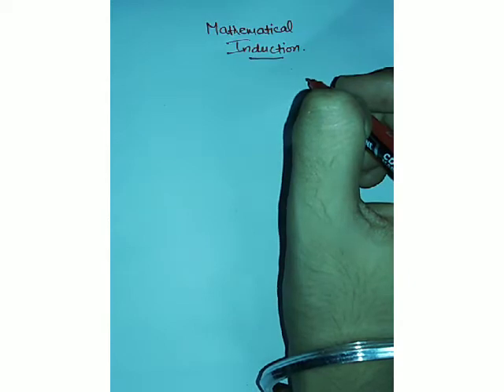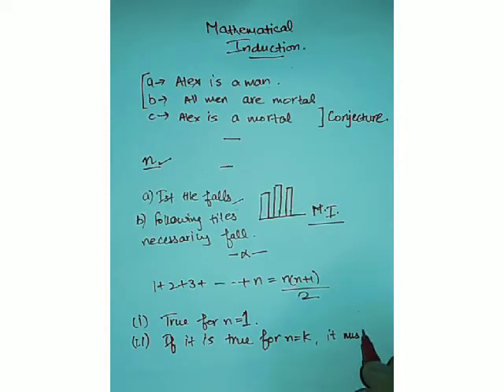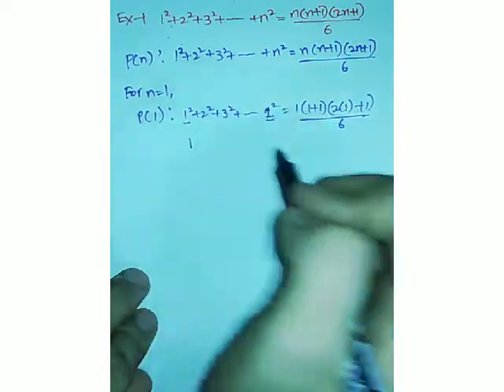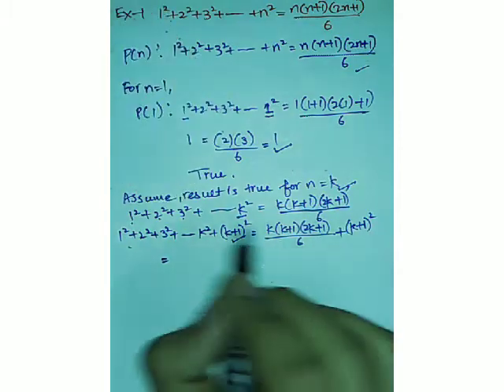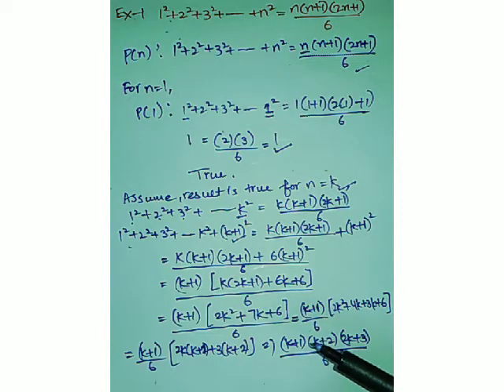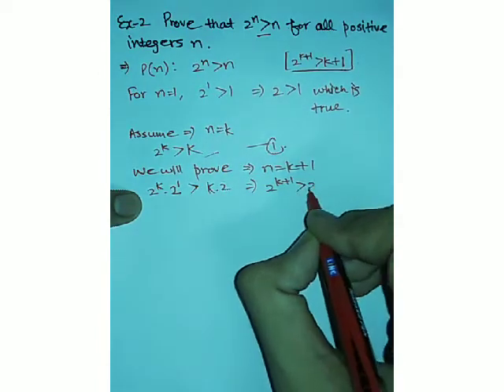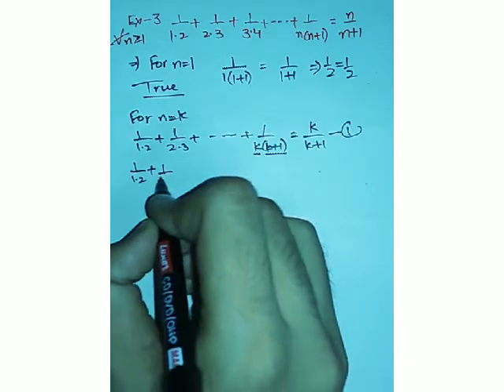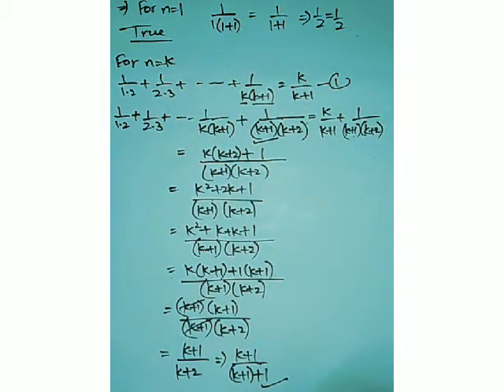11th class | Mathematical Induction | Introduction and examples | ex-4.1 | examples 1-3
Basics of principle of mathematical induction with the help of few examples are explained in this video.

 If you have any problem in finding roots of a quadratic equation, you can firstly watch this video: